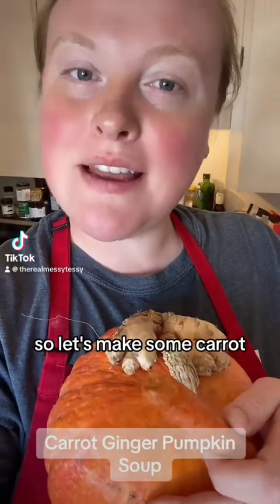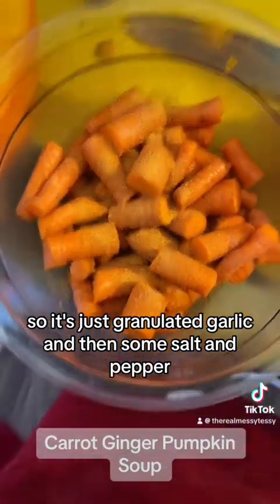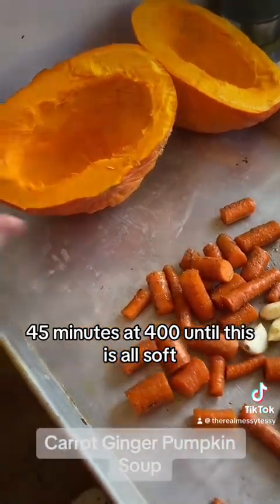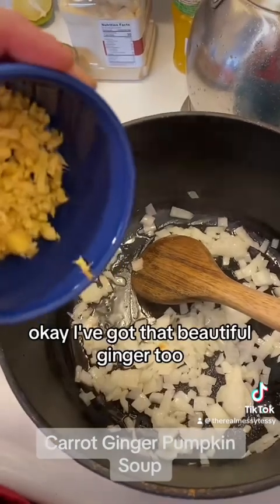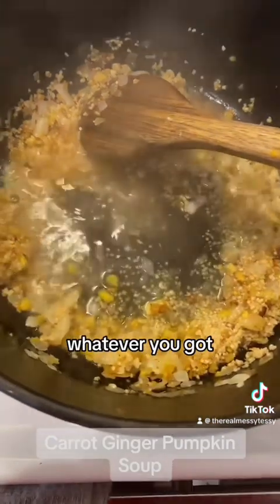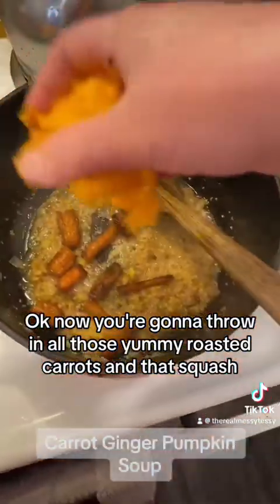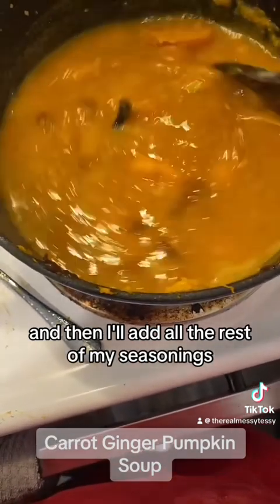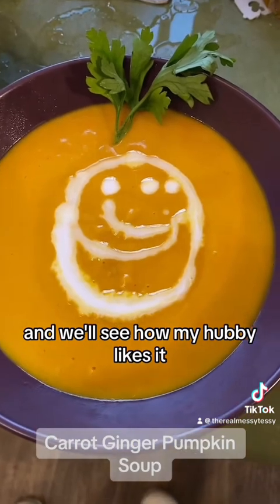Carrot Ginger Soup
Carrot ginger soup! Yum!!! So heart warming and makes ya feel good!